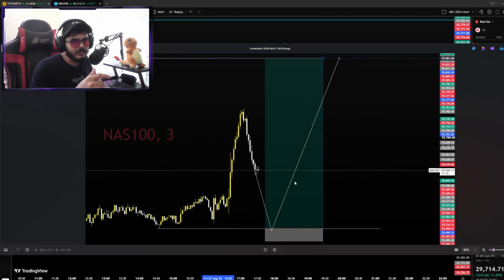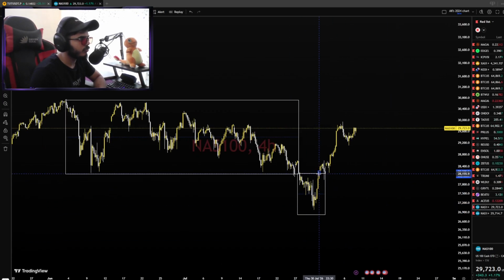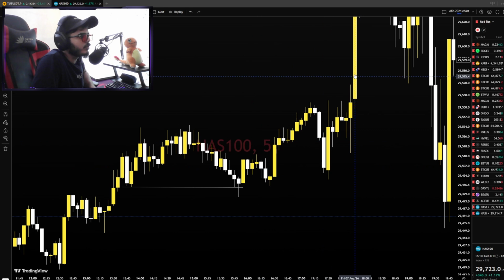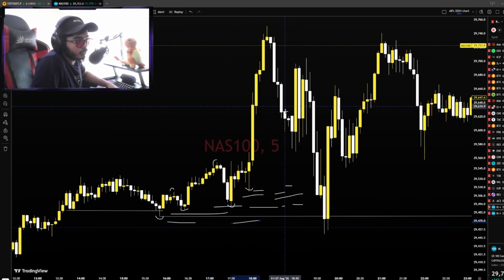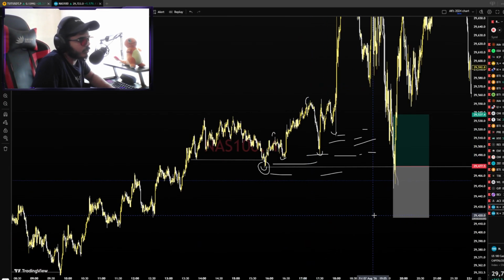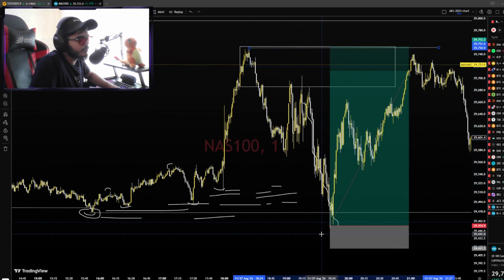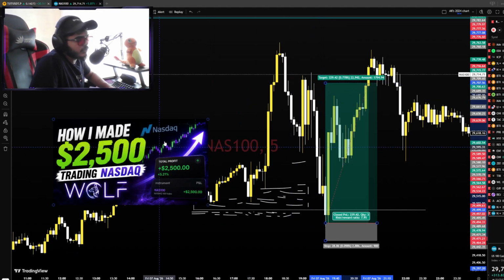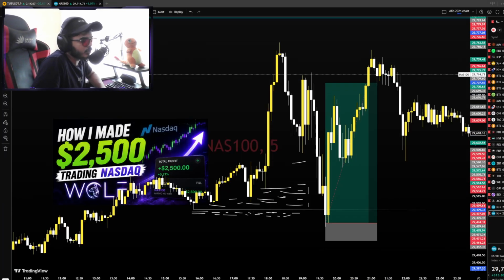HOW I MADE 2500$ TRADING NASDAQ : BREAKDOWN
This isn't about showing off profits — I want to show you the process behind the trades so you can understand what actually goes into trading NASDAQ.

Watch until the end for the full breakdown.